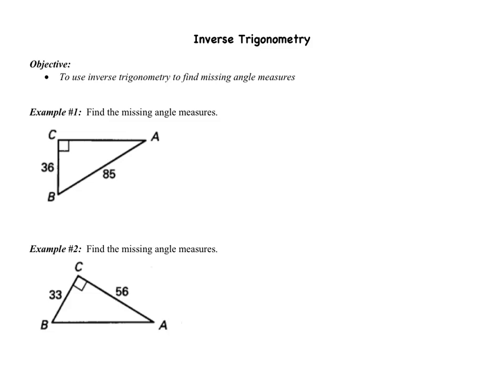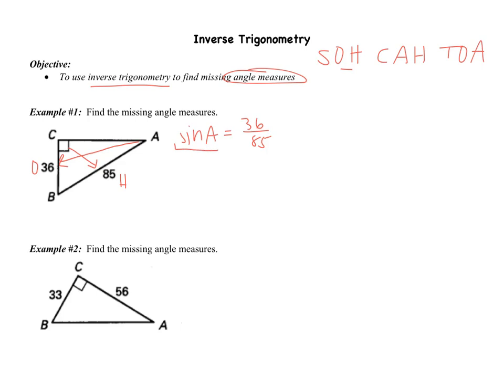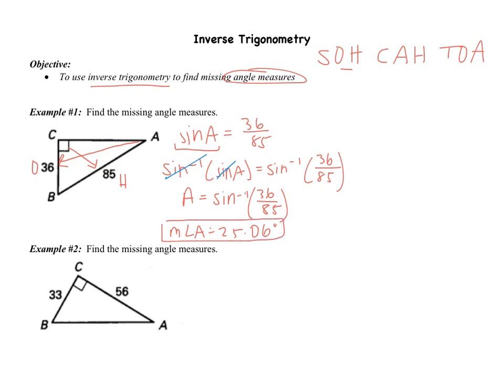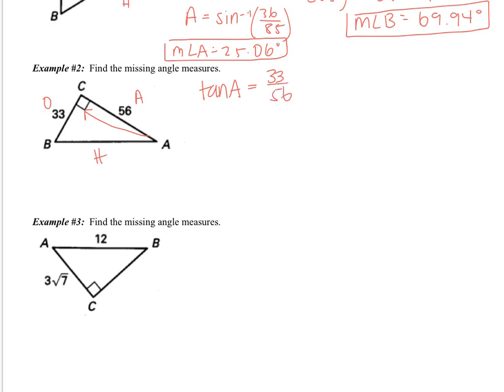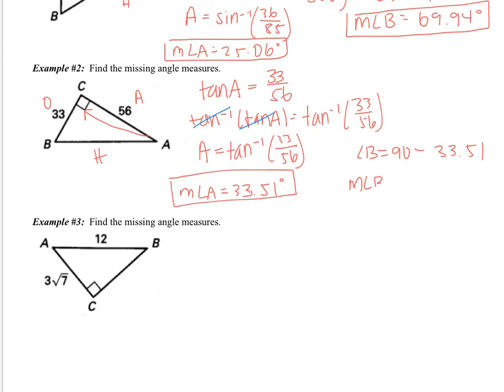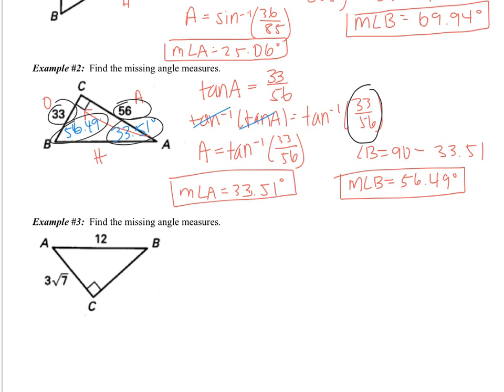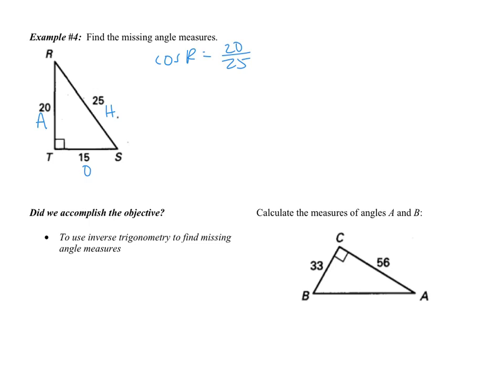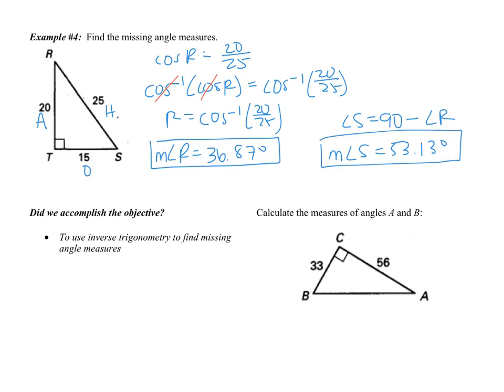Inverse Trigonometry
Objective:
To use inverse trigonometry to find missing angle measurse